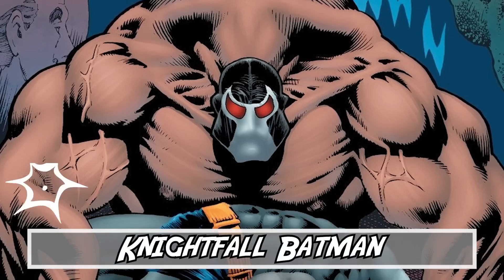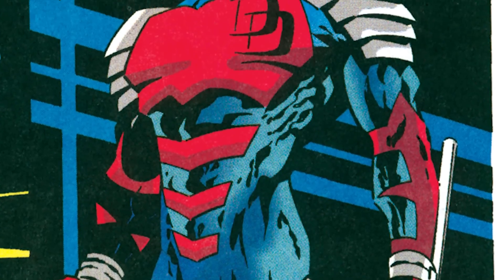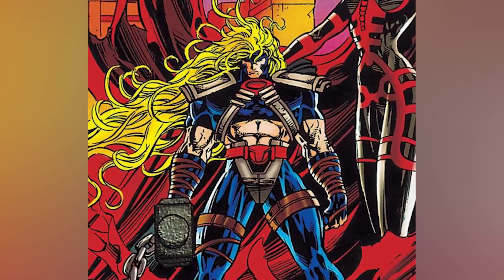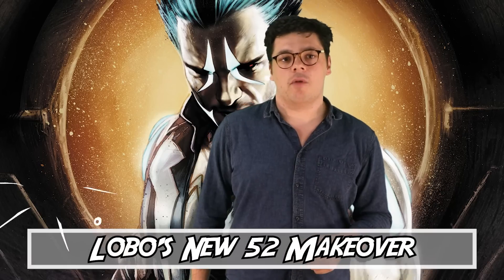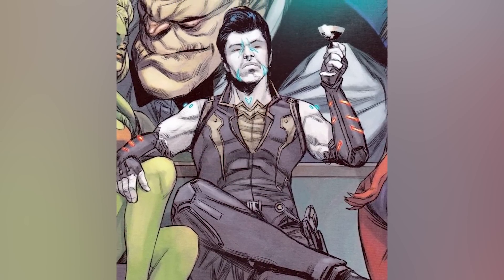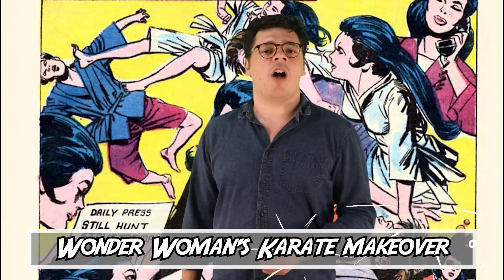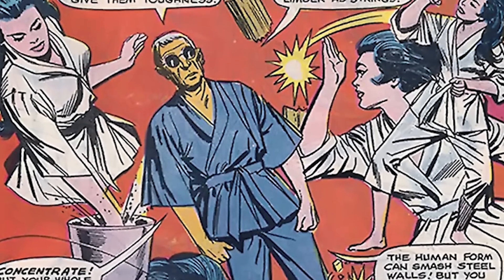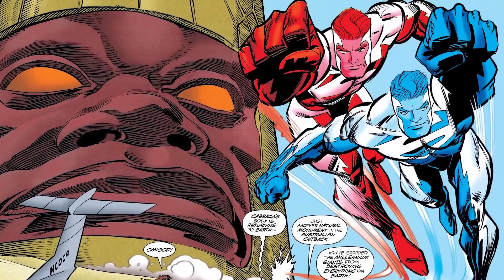Top 10 Worst Superhero Redesigns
From Marvel Legends to heroes of the DC Infinite Frontier, no one is safe from terrible, costume redesigns. In this comic breakdown, we'll be exploring some of the worst decisions when it comes to superhero looks and costumes and why they should never come back. Today on Top Ten Nerd, we bring you our comics explained list of the Top 10 Worst Superhero Redesigns.

Time Codes:
0:00 - Intro
0:23 - Knightfall Batman
1:17 - Dardevil's Armored Suit
2:03 - 90's Thor
3:05 - Raven New 52
4:02 - Lobo New 52
4:49 - Captain America Nomad
5:38 - Karate Wonder Woman
6:53 - Electric Superman
8:11 - 90's Sue Storm
9:06 - Hawkeye's Skirt

Hosted By:
Andrew Boyd